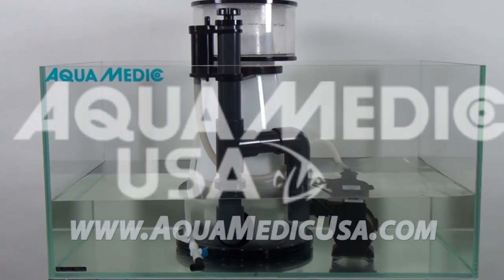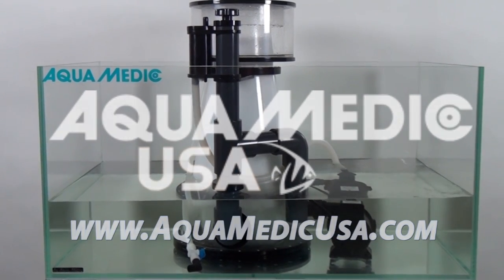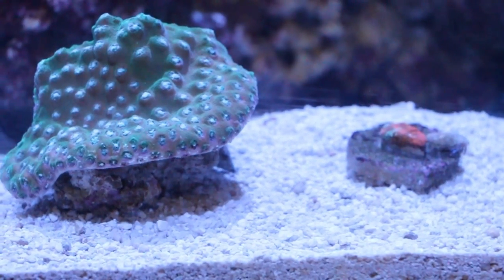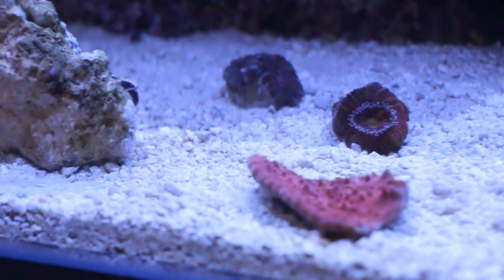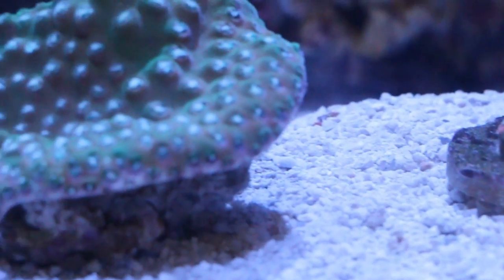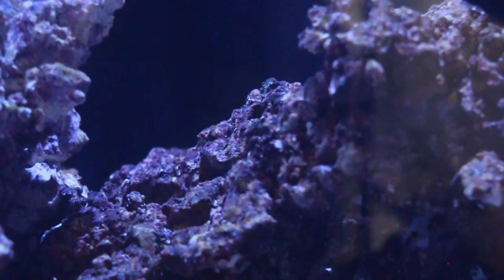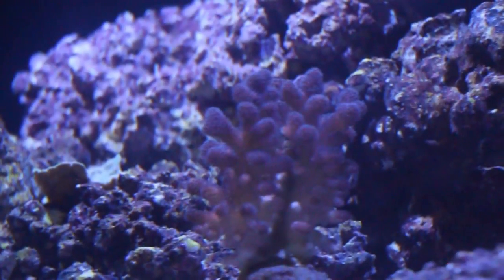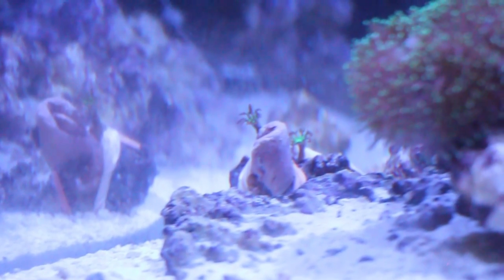Ep 12 - Second Coral Shipment